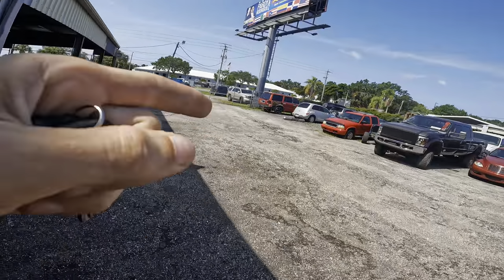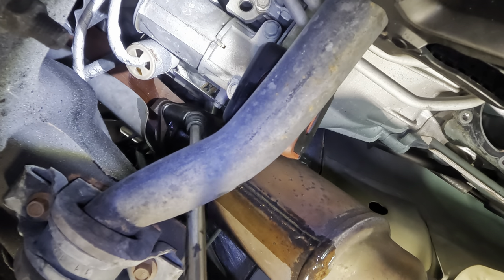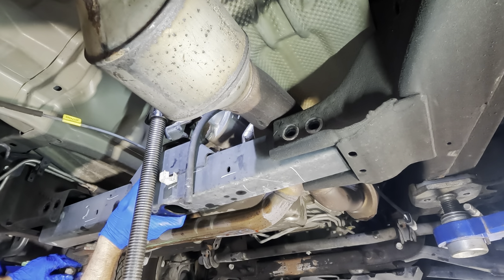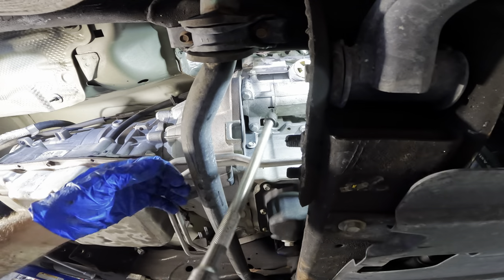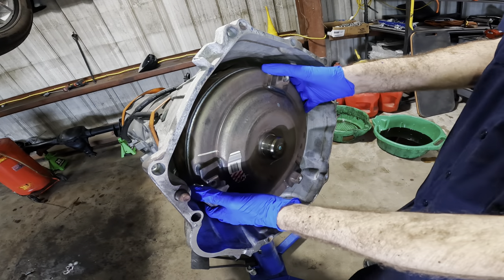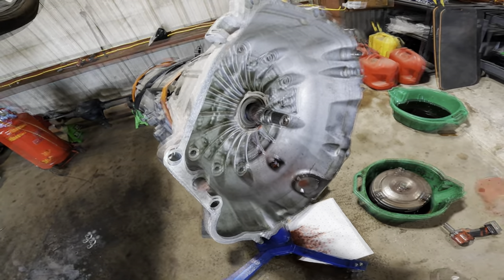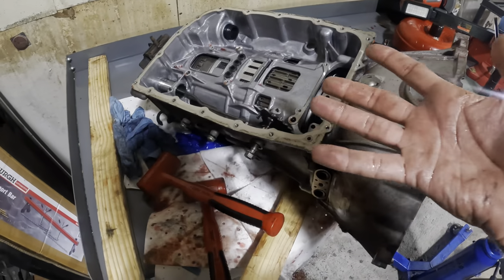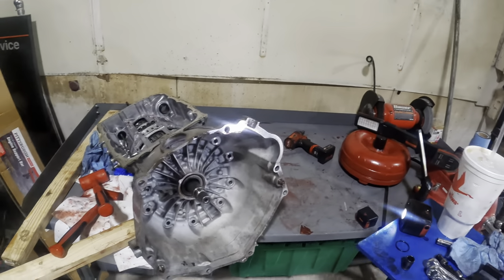Went too FAR! Invasive Inspection, 6l80 Transmission. 2016 Chevy Tahoe 5.3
1: Astro Tools 52SL 500x2 Lumen Wirelessly Rechargeable Folding Double-Sided LED Slim Light, & 52SLC 500x2 Lumen Folding Double-Sided LED Slim Light W/Wireless Charging Pad

2: Mountain 5-Piece Metric Double Box Universal Spline Reversible Ratcheting Wrench Set; 8 mm - 18mm, 90 Tooth Design, Long, Flexible, Reversible; MTNRM6

3: NOCO E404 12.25 Oz Battery Terminal Cleaner Spray and Corrosion Cleaner with Acid Detector